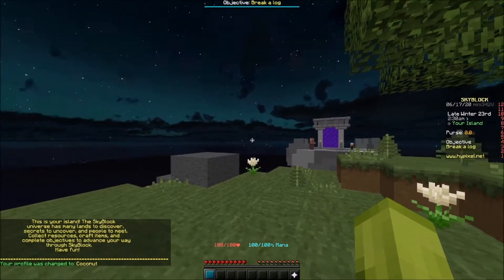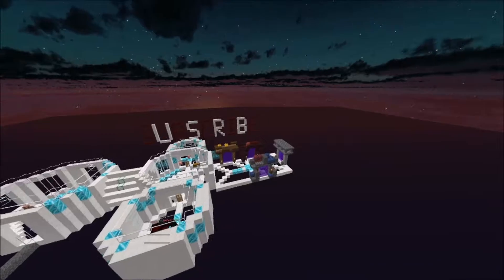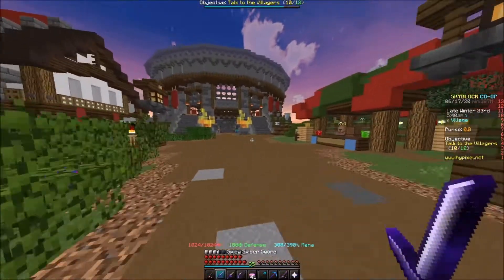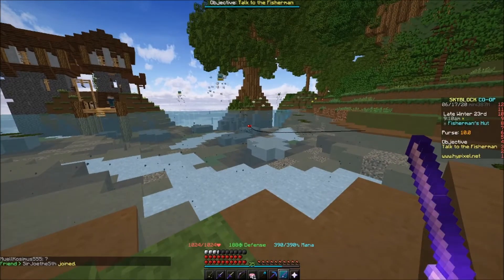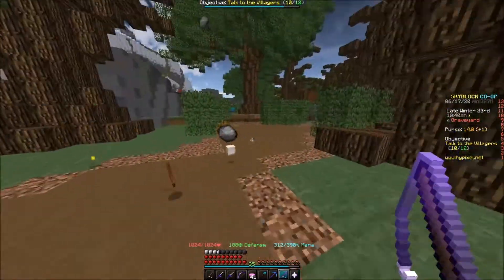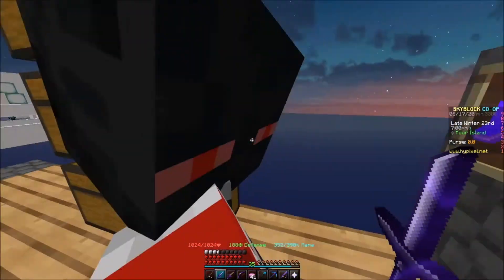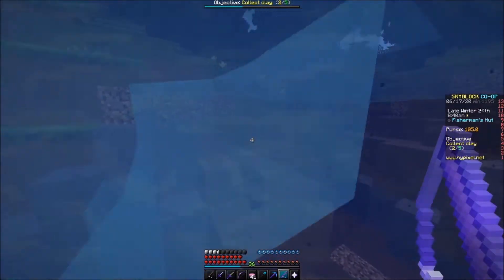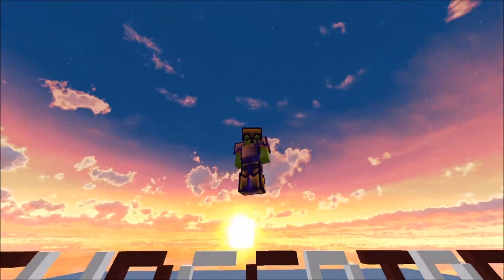The problems of being obsessed with clay and having bad ping